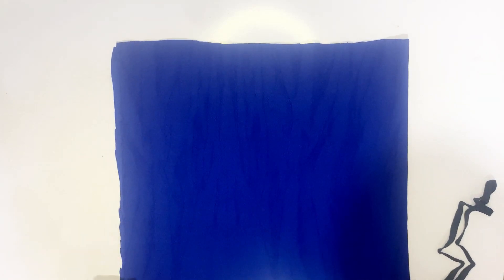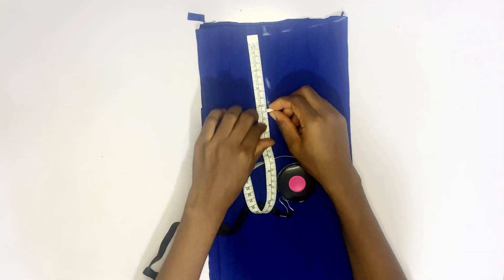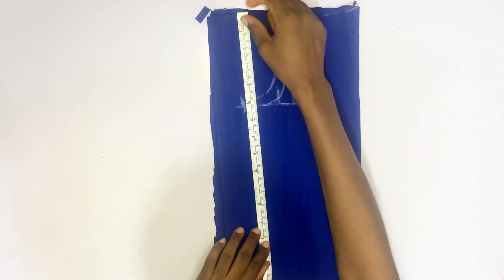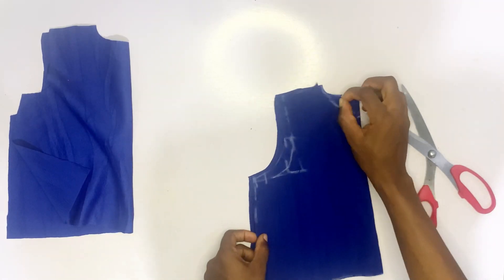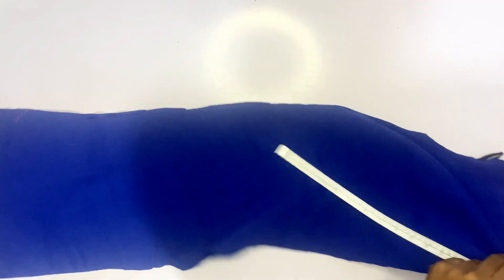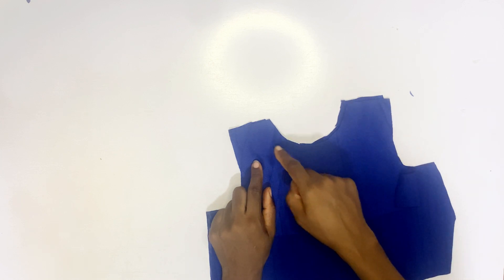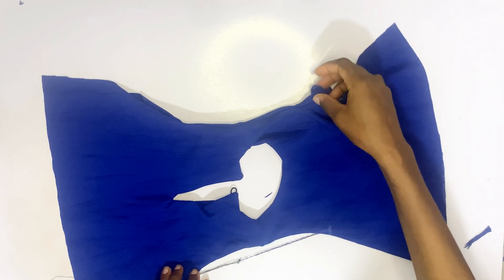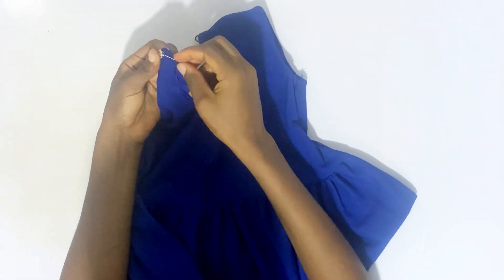Sleeveless and gathered baby frock for summer 2024 for 1-3 years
Armless babyfrock with gather for baby girl